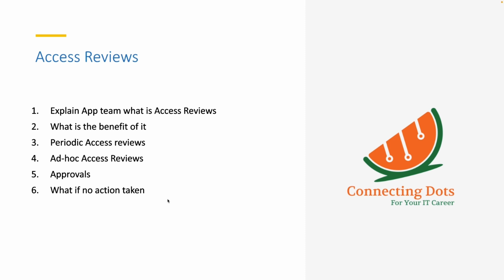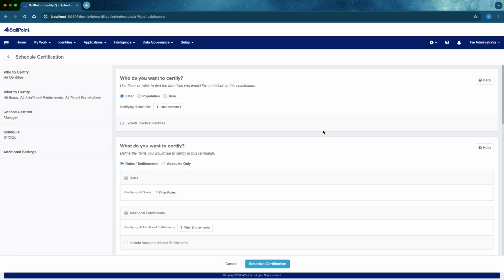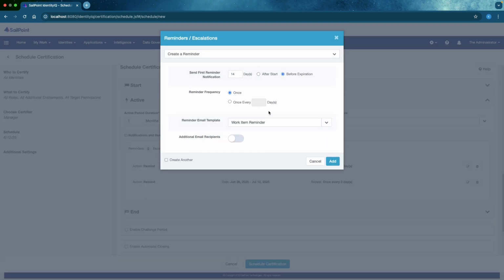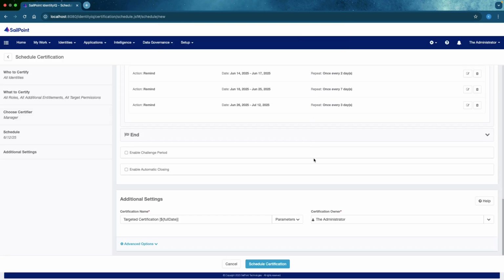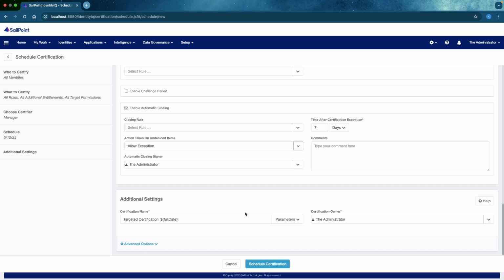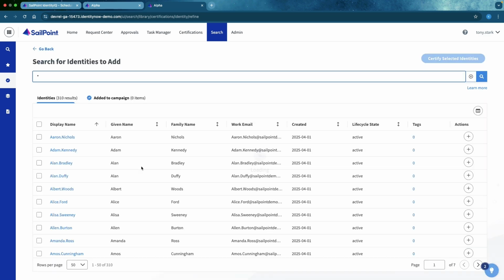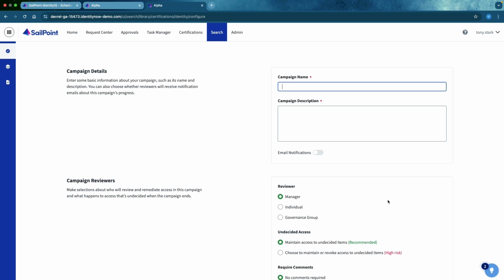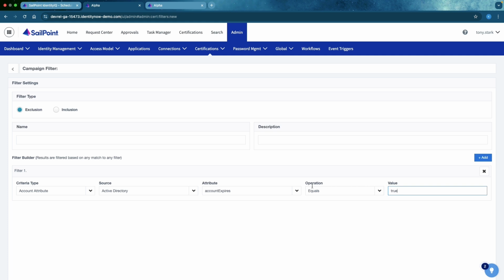Ep 12: Access Reviews | IGA Application Onboarding | SailPoint | Entra | Saviynt